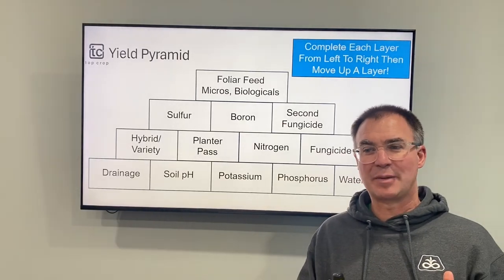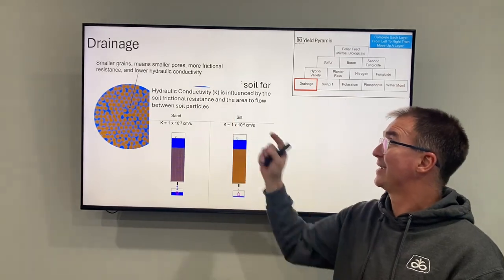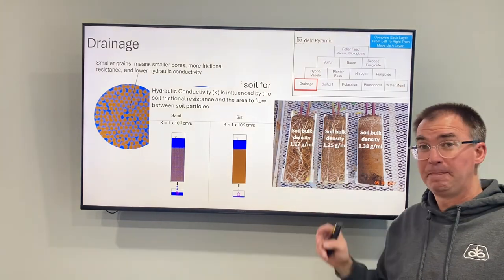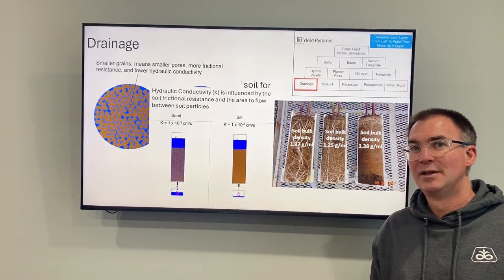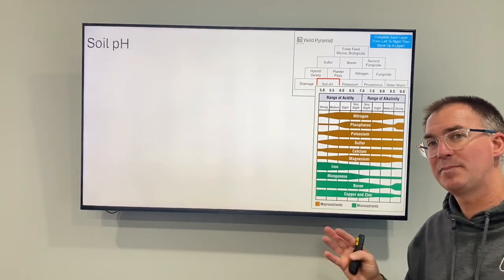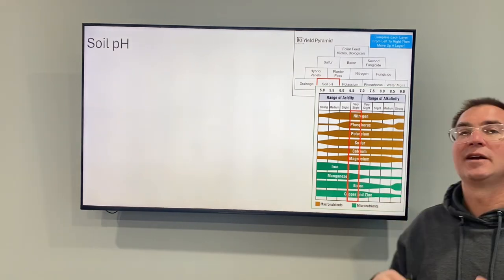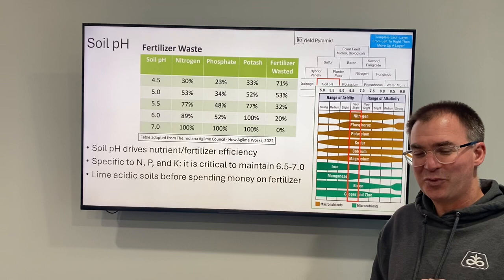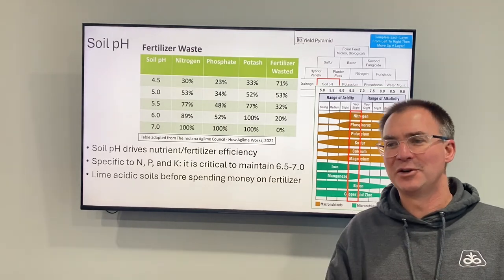2. Top Crop Alliance Yield Pyramid Lunch and Learn Video 2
This is video number 2 of 8 from our February 2, 2024 lunch and learn session with the topic “The Top Crop Yield Pyramid”. This video covers two topics, drainage and pH.